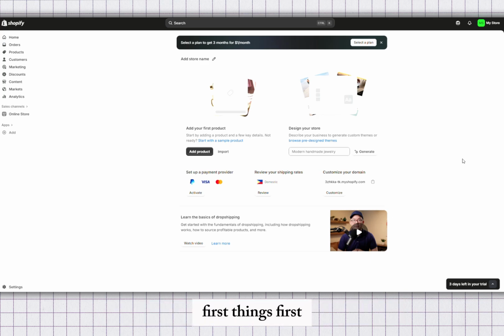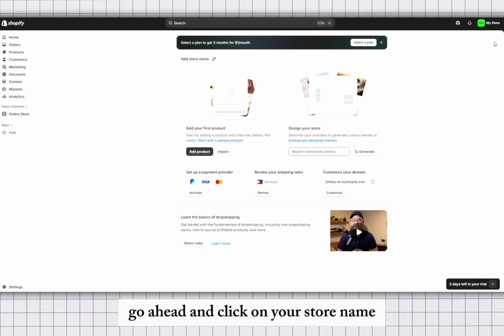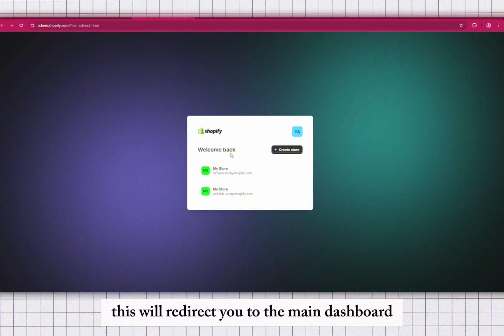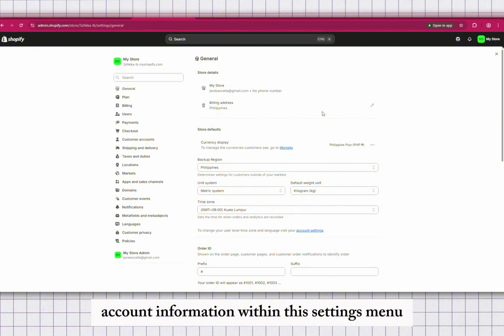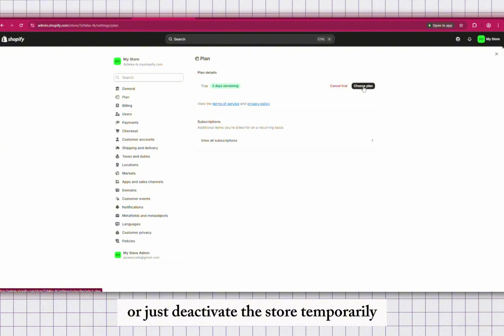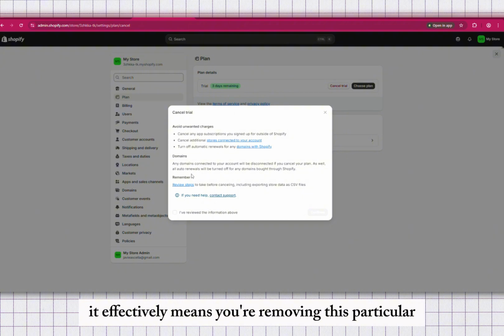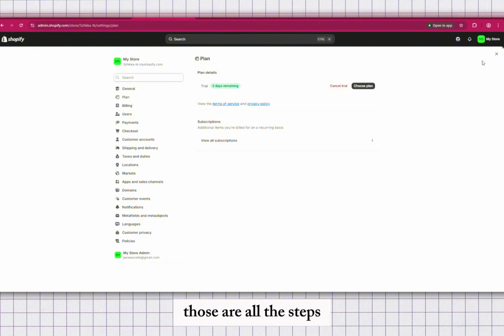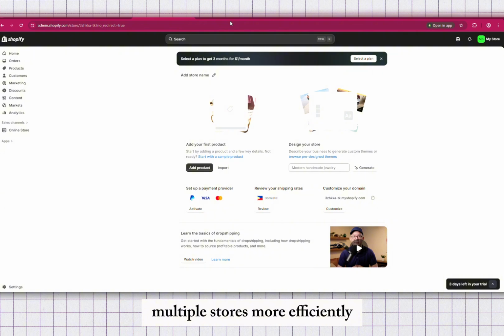How to Remove Extra Stores from Shopify (2025 Tutorial)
Learn how to remove extra stores from your Shopify account with this step-by-step guide. Having multiple stores on your Shopify account can be confusing and may lead to unnecessary complications. In this video, we will walk you through the process of deleting unwanted stores and streamlining your Shopify account. Whether you're a beginner or an experienced Shopify user, this tutorial is designed to help you manage your stores efficiently. By the end of this video, you'll know how to remove extra stores and keep your account organized. Take control of your Shopify account today and simplify your e-commerce experience.